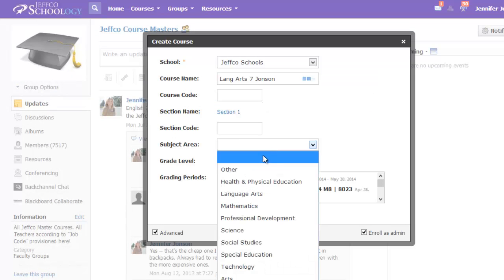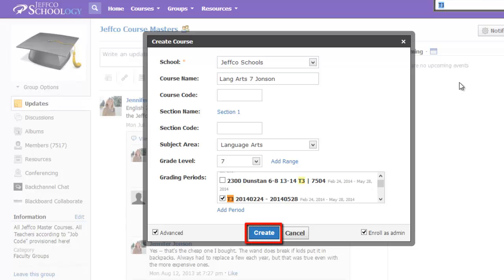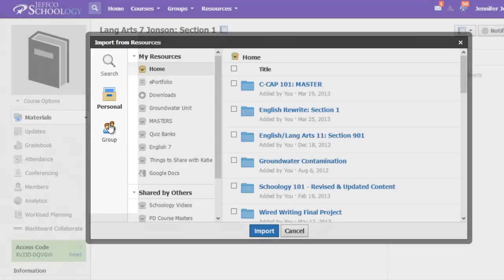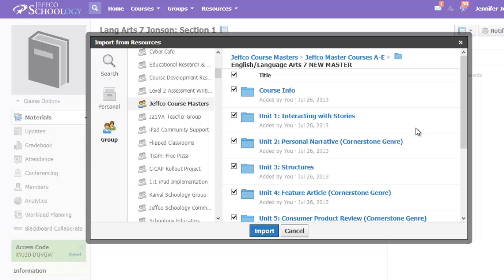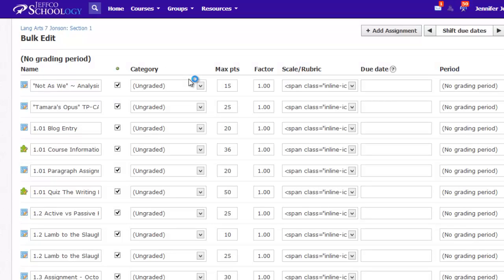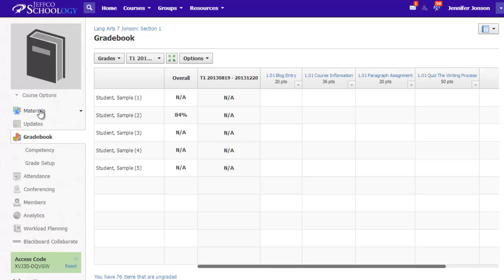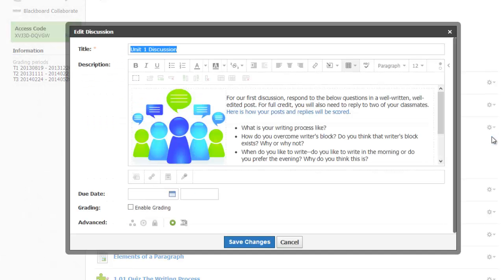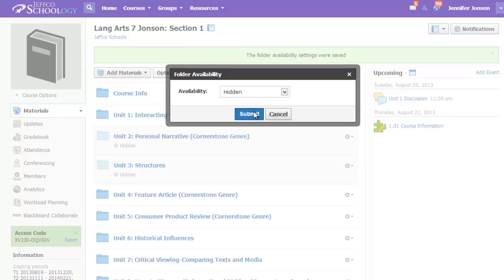importing from course masters